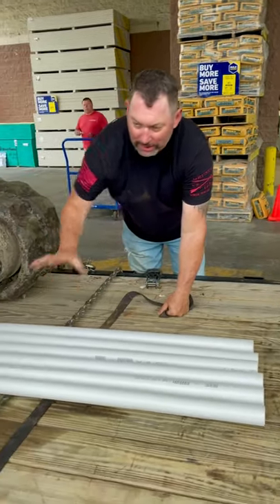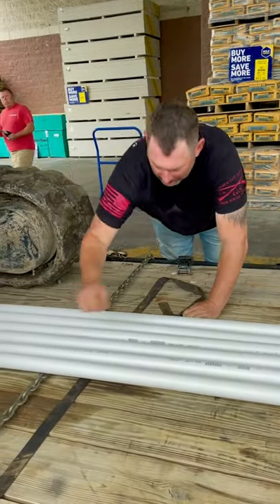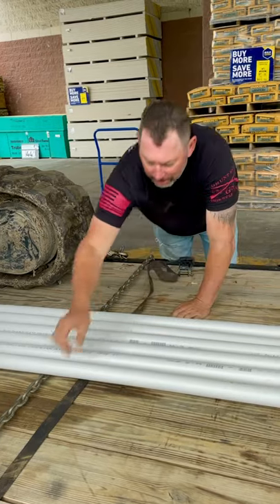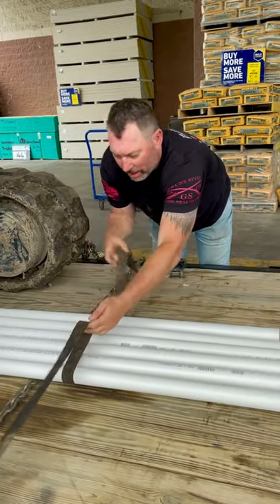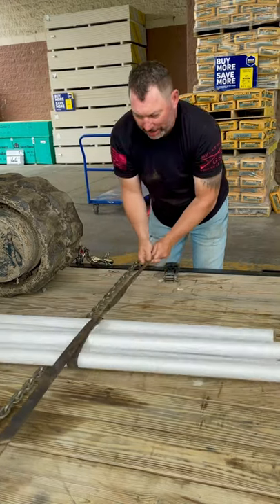How to secure pipes on your trailer with a ratchet strap.